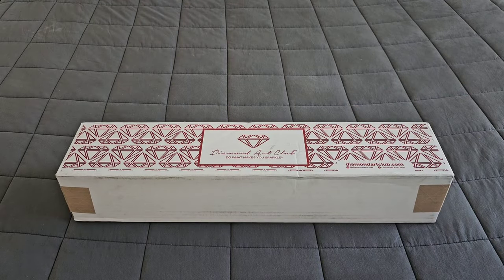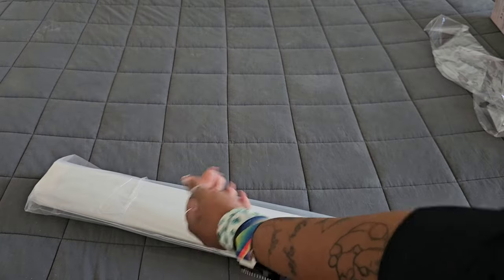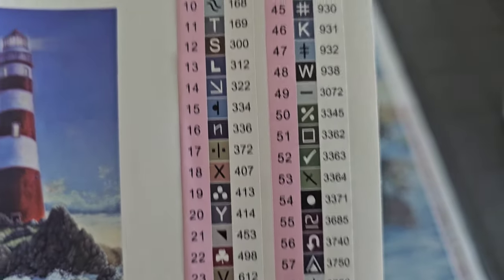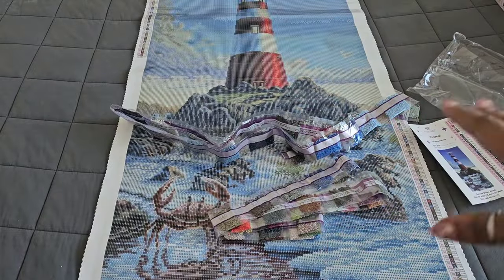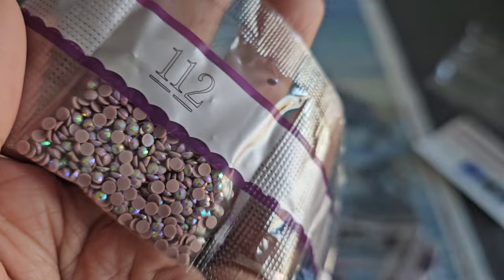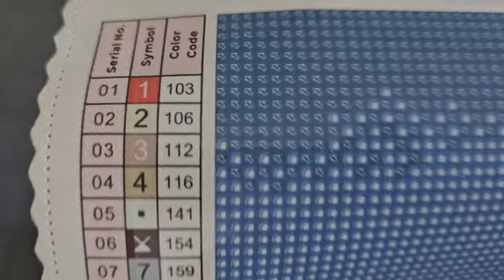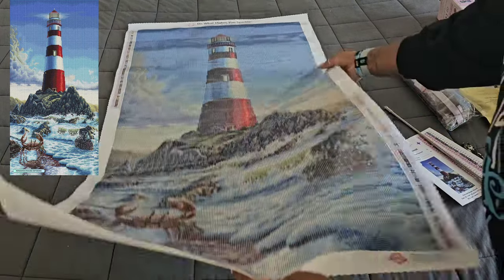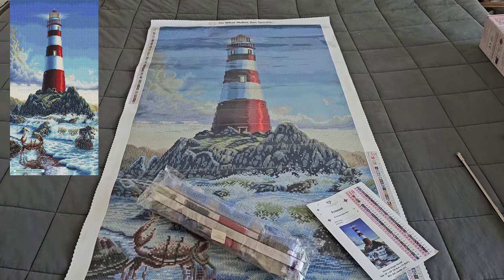Unboxing Diamond Art Club Sneak Peek ✨️ Everest ✨️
Diamond and Ruby Release

9am PST
10am MST
11am CST
12pm EST

30min later for General Public

💌Fan Mail can be sent here:
Alishia Tepper